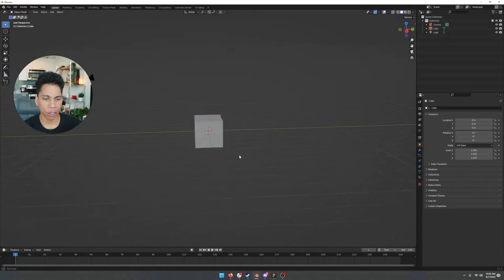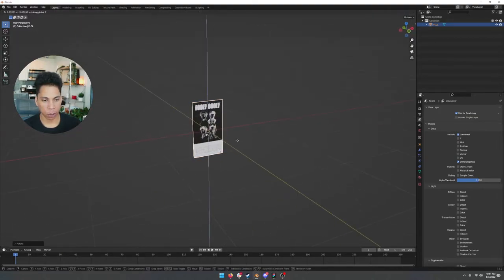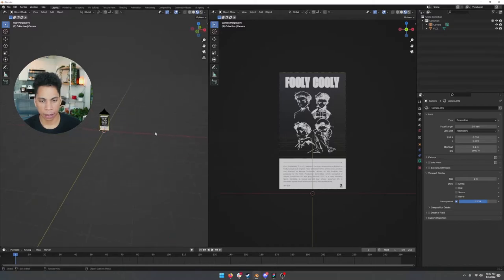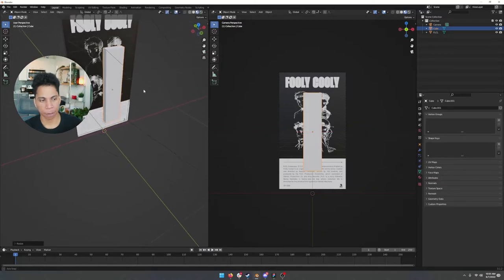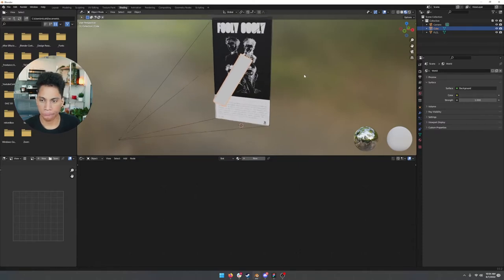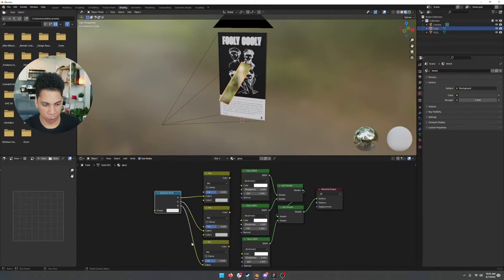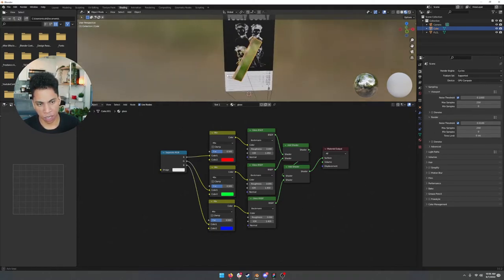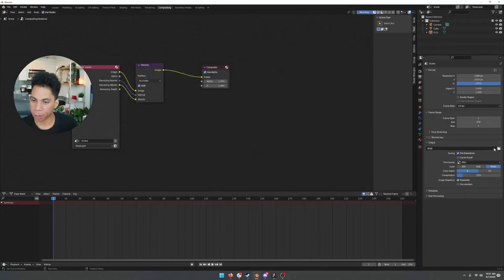glass typography poster tutorial - blender 3.1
shoutout to @Dreadlabs  for building out the c4d version of this tutorial, i wanted to go ahead and re-create this effect for folks utilizing blender.

if you're looking for the node tree for the particular shader feel free to jump to the timestamps below

⁙ timestamps
00:00 - chapters
00:28 - start of tutorial
02:00 - camera settings
02:36 - introducing shapes
04:46 - shaders
06:51 - composition